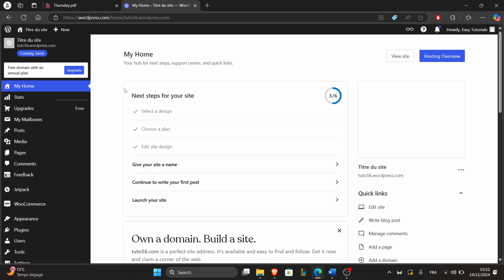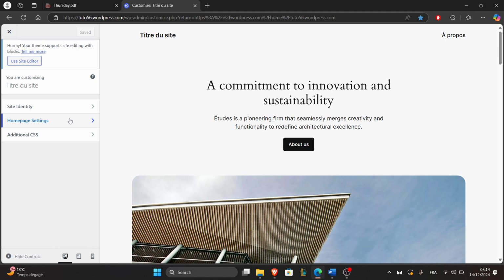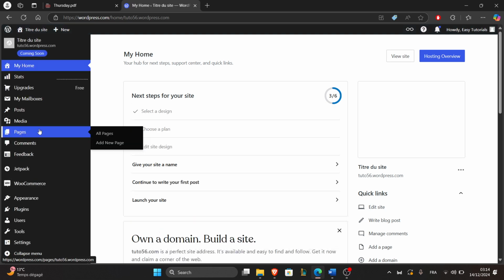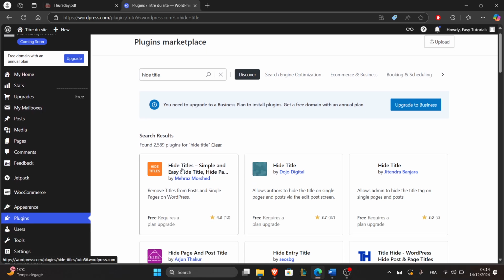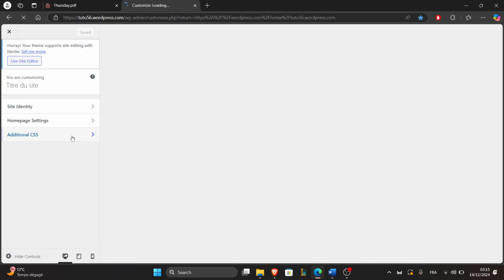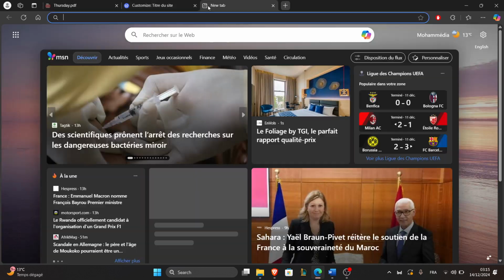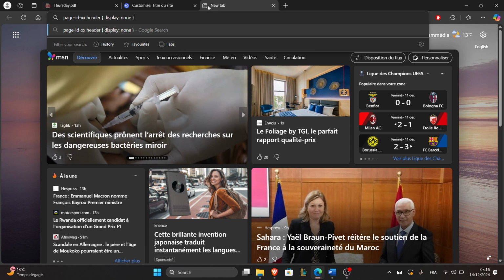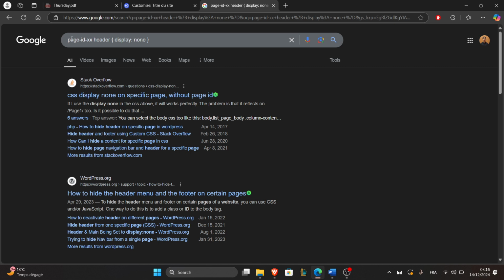How To Remove Header From WordPress Page Tutorial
Today we talk about remove header from wordpress page,wordpress tutorial,wordpress header customization,remove header and footer in wordpress,wordpress header